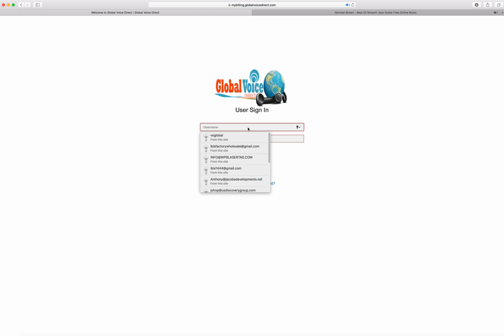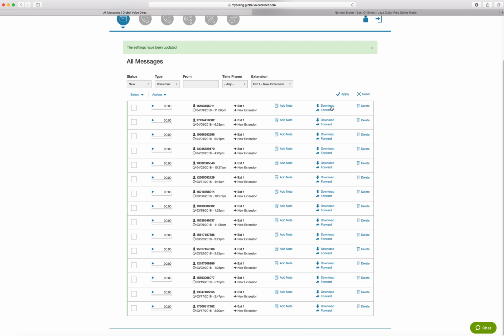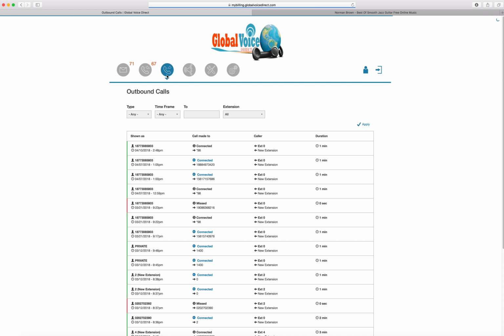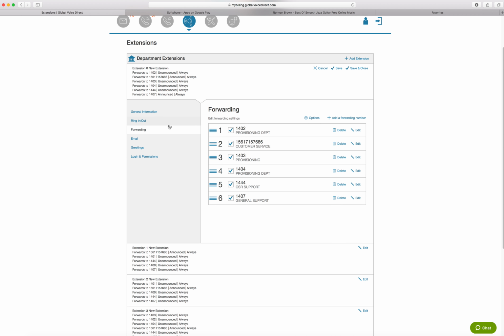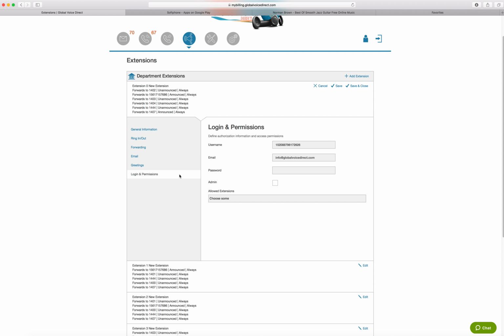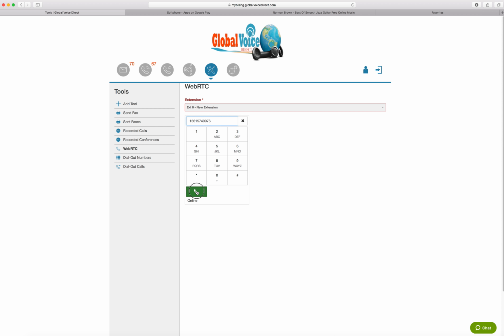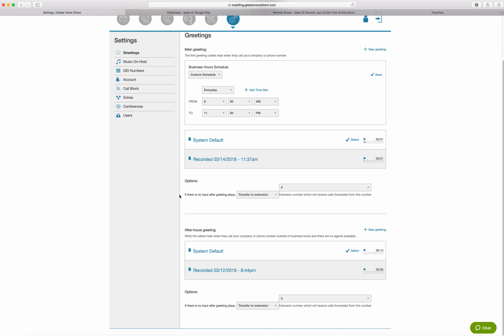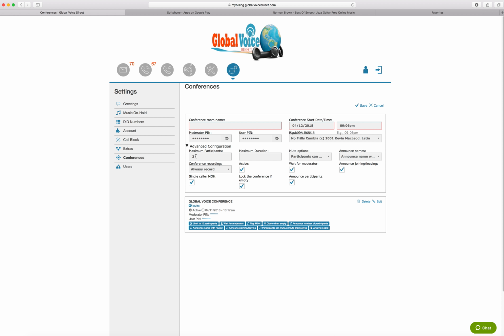GLOBAL VOICE DIRECT SCREENCAST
HOW TO NAVIGATE GLOBAL VOICE DIRECT IP PBX PHONE SYSTEM